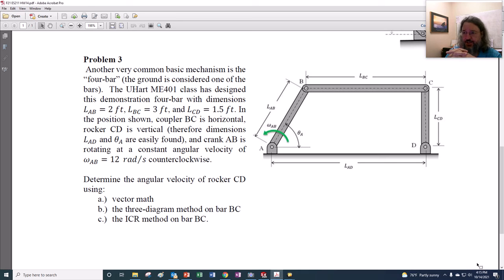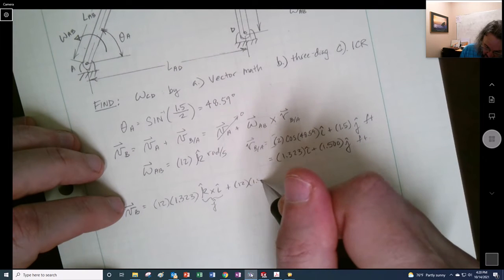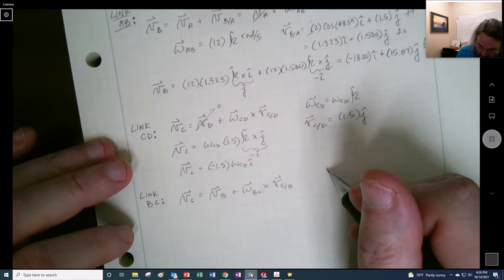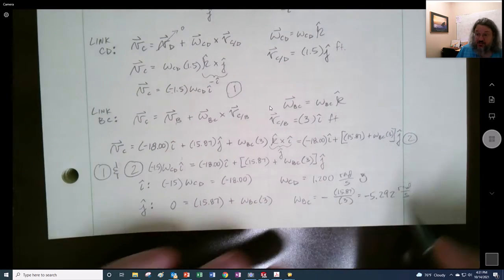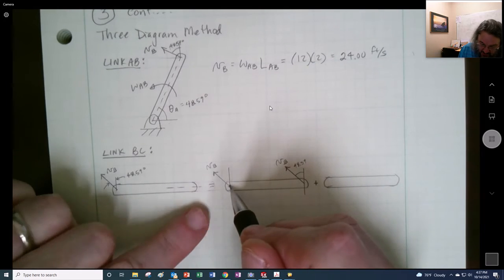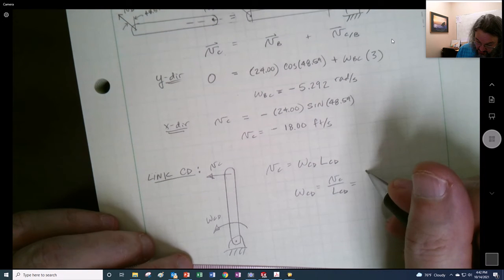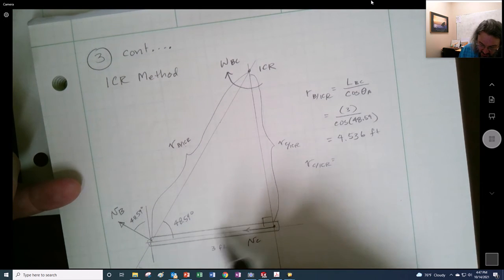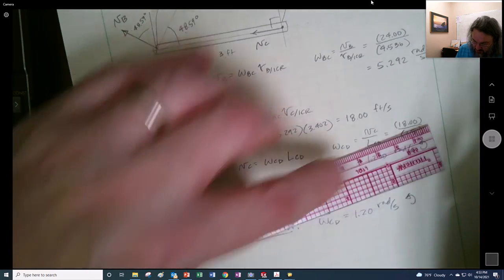Dynamics: Rigid Body Kinematics HW14 Problem 3 Solution (F21 ES211)